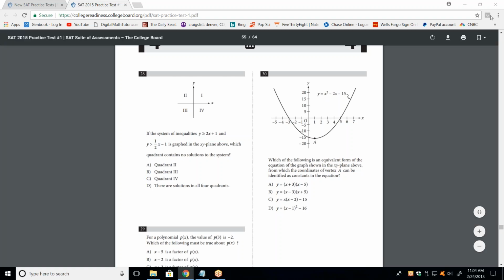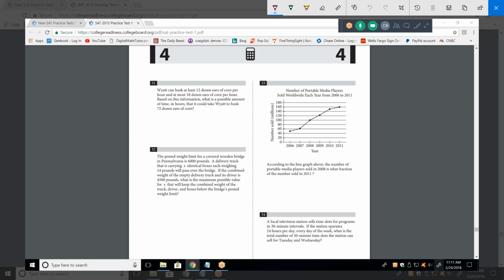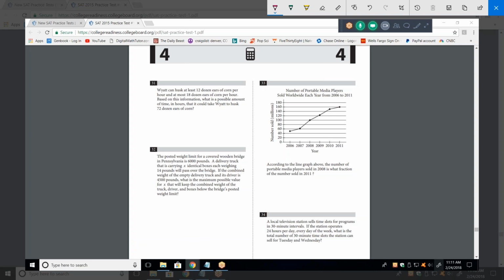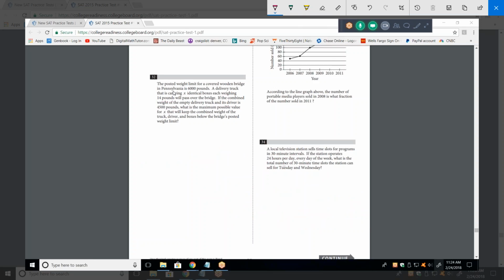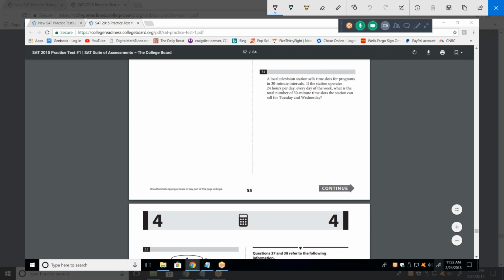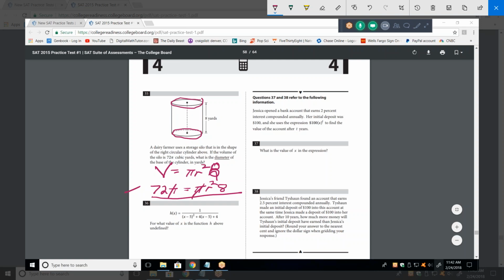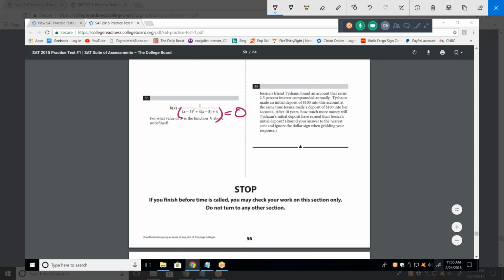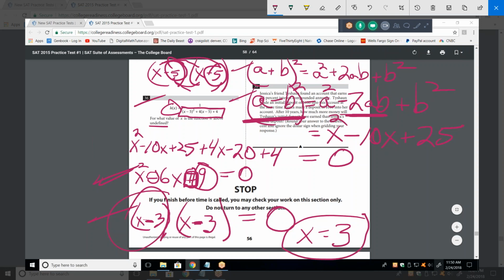Online SAT tutoring, BE022418